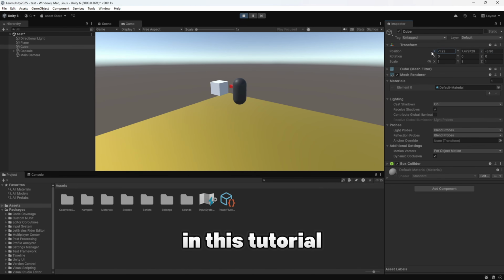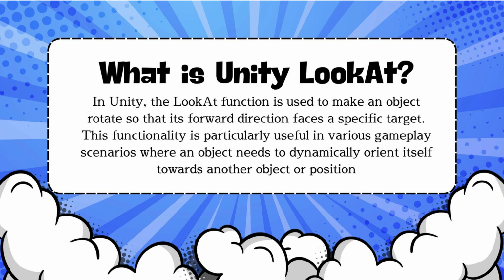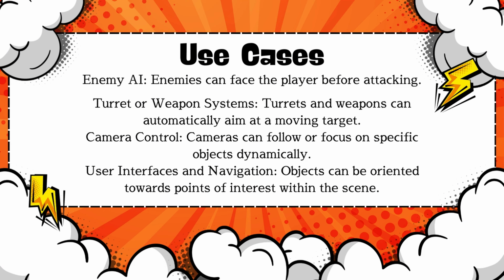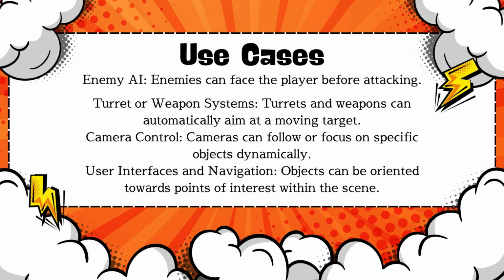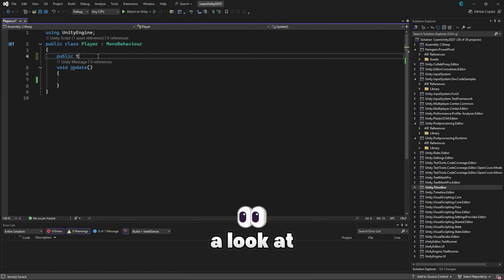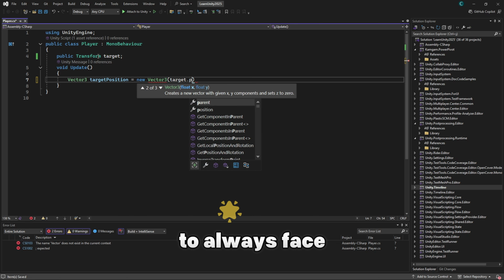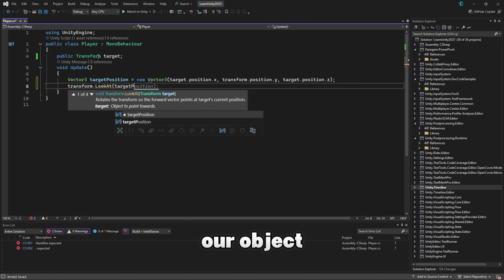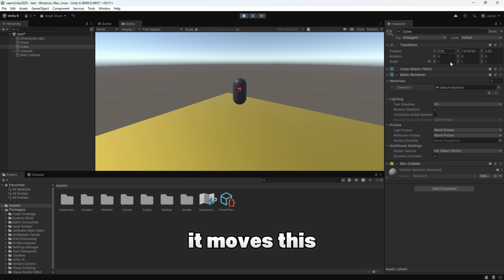UNITY C# GAME DEVELOPMENT - LookAt | 2025 Beginner Course | EP 31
Learn how to use the LookAt function in Unity to create interactive and responsive rotations for better game mechanics

Chapters
00:00 - Introduction
00:10 - What is LookAt?
00:30 - LookAt use cases
00:55-  Starting the code
01:31 - Testing the example